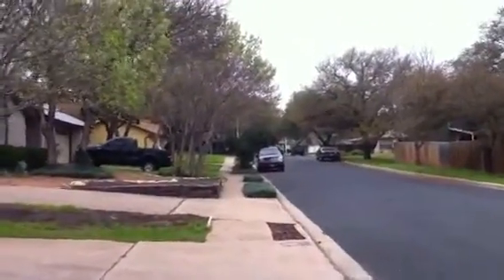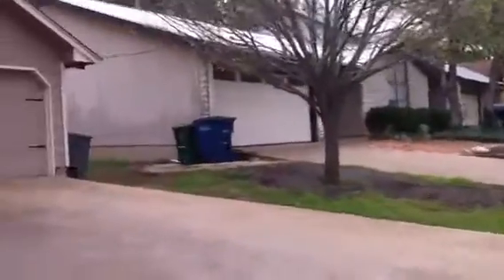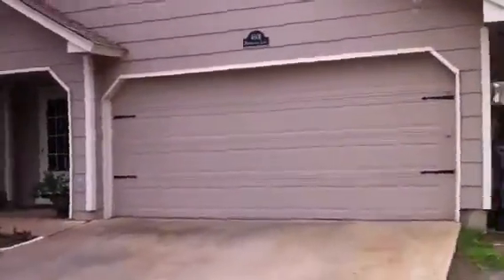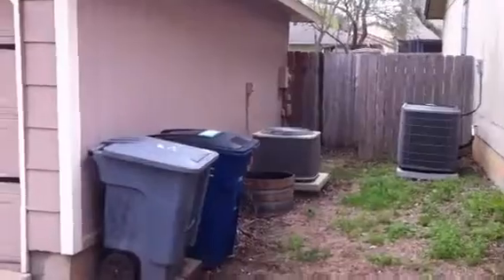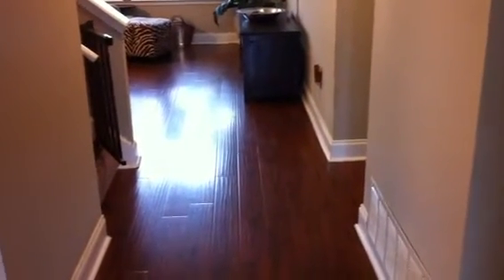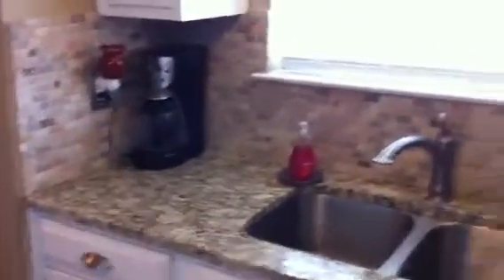4601 Hawkhaven ln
Mike Minns, Mr Dream Home views a home for a client. The opinions expressed in this video should not be taken as fact and should be independently verified. Listing courtesy of JB Goodwin.